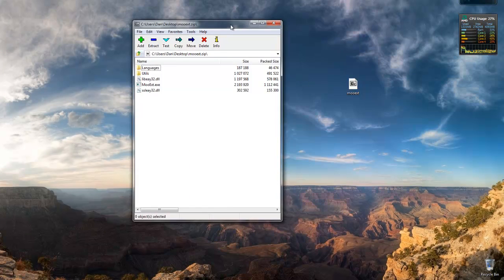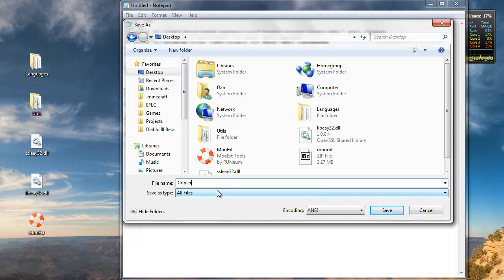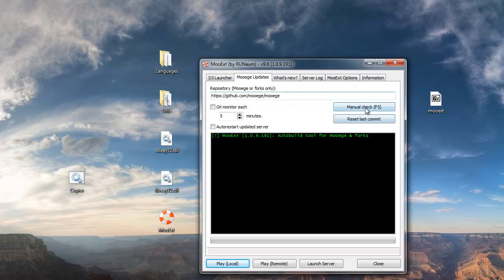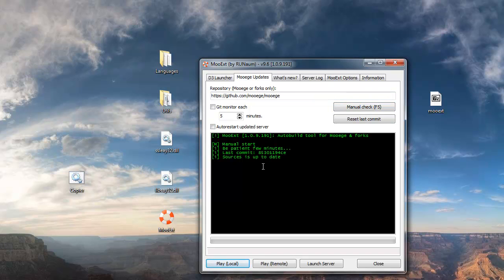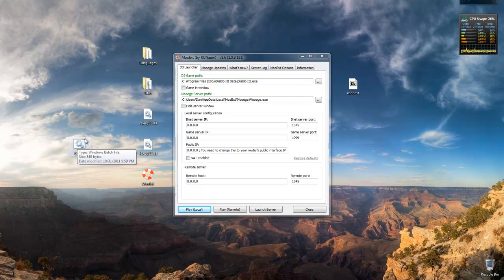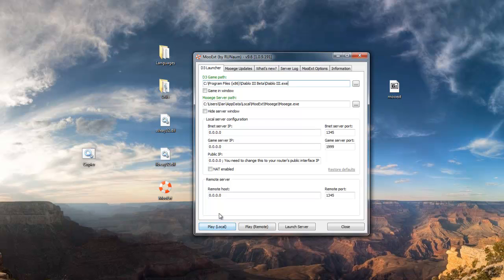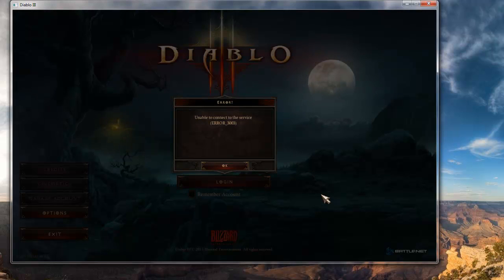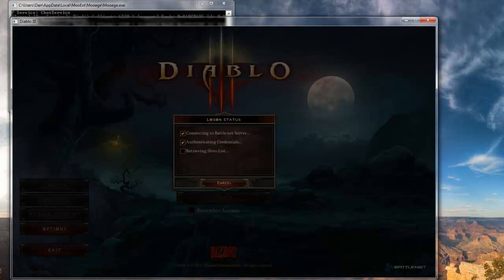(OUTDATED) How to play Diablo III Beta without a key!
An update from my last video. Please note that this is how to set up an emulator, not how to get into the actual Blizzard servers. I didn't make any of the software in the video and take no credit for it.